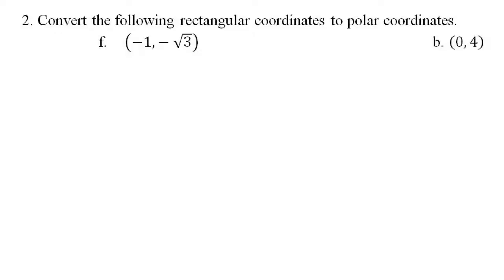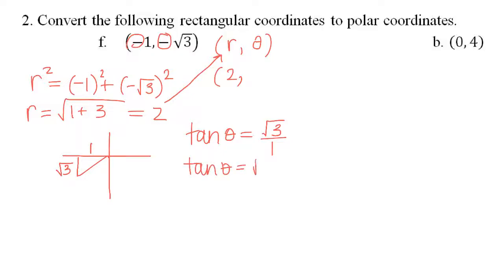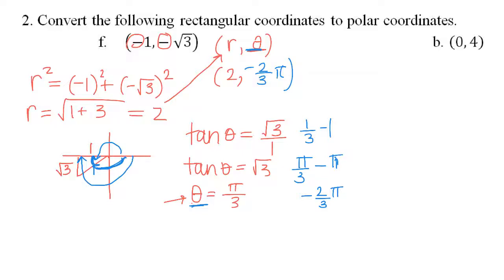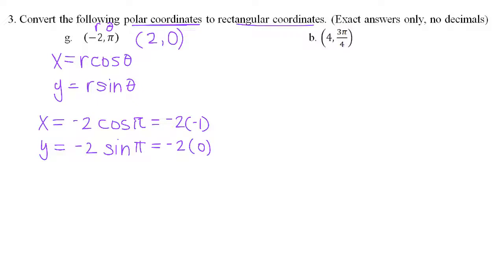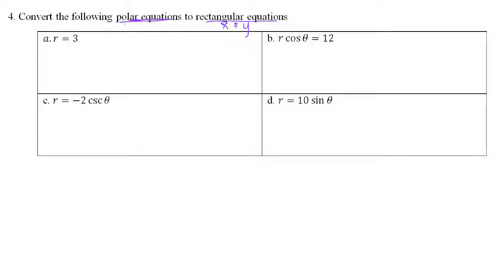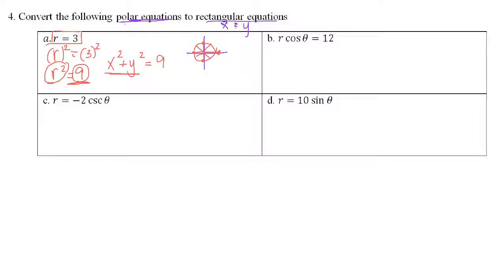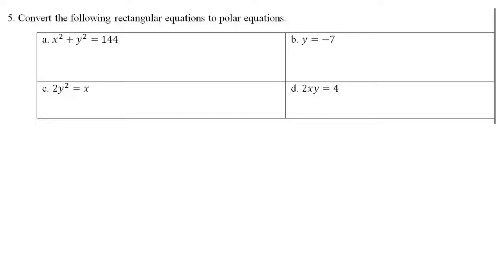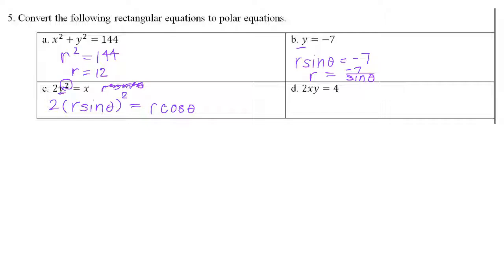Polar Quiz Solutions